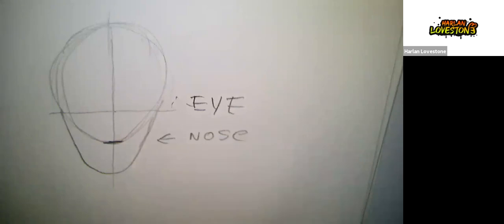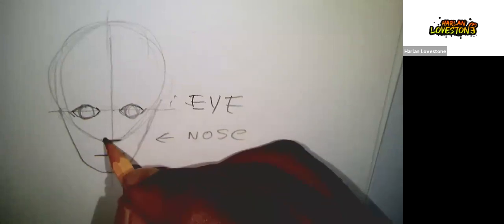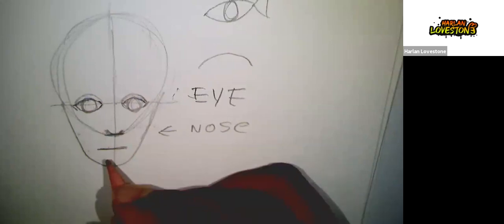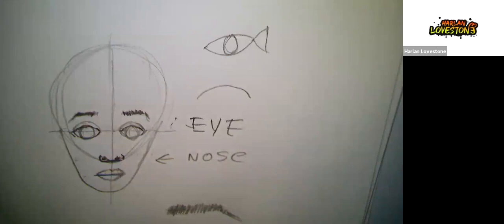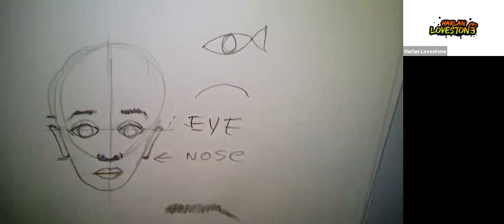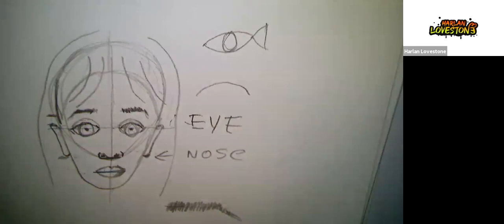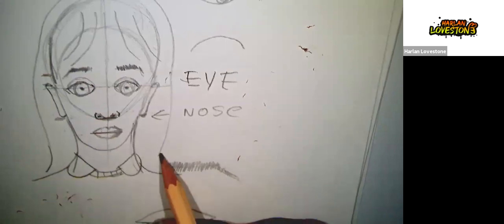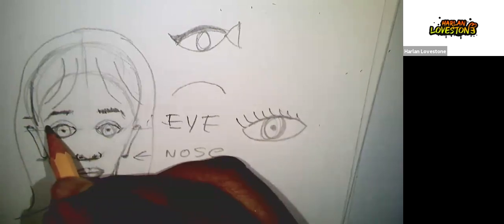Drawing a simple face || Art Lesson || Kiddy Coders